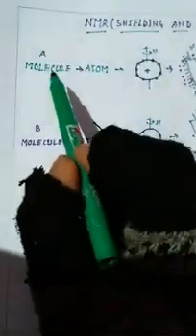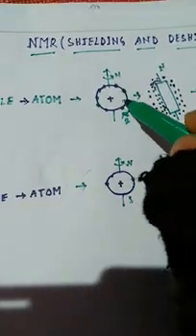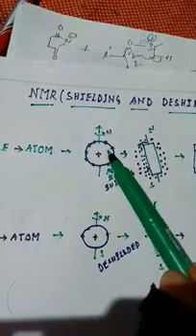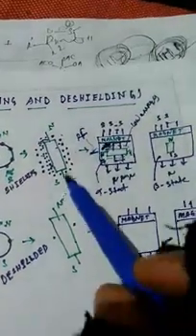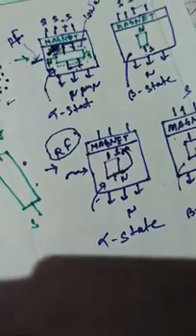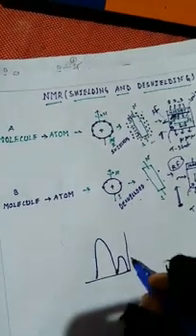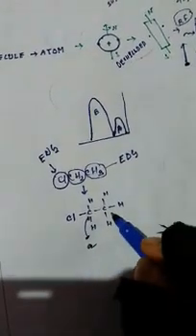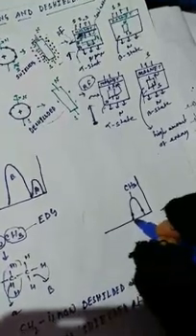NMR-spectroscopy of (Shielding AND deshielding ) 3/5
important  topic for UG 6 th sem